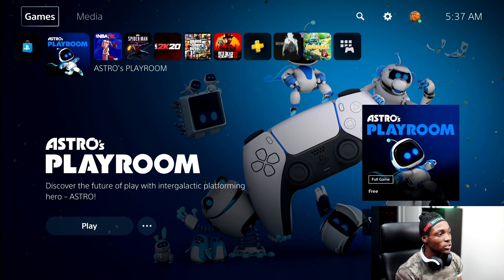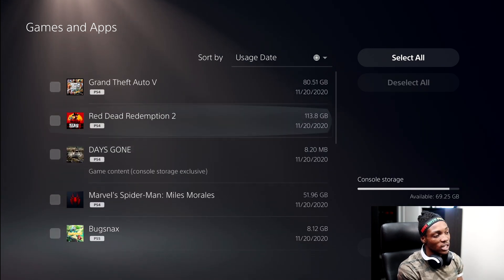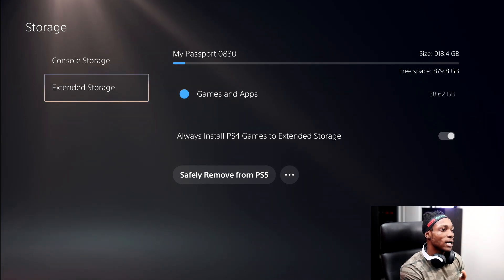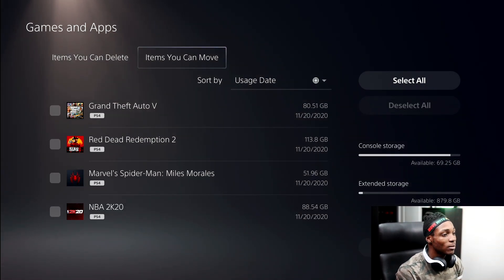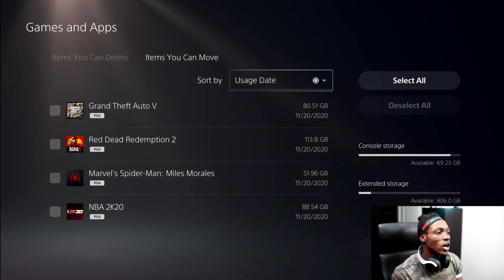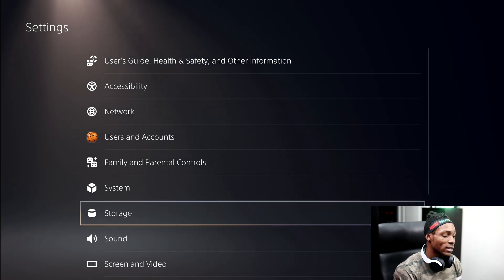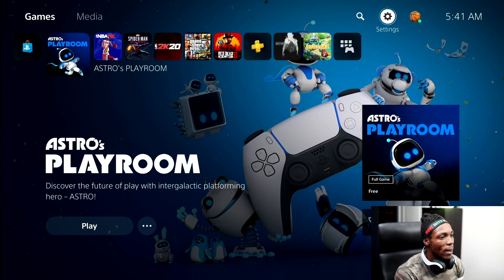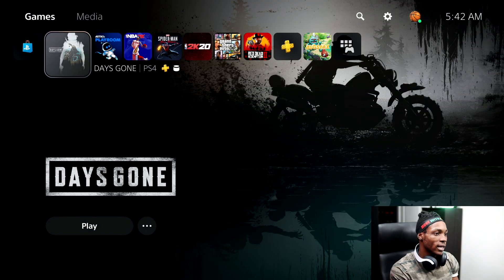PS5 Console and Extended Storage | How to Play PS4 games from External Storage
I explore the PS5 Console and Extended Storage in this video and show How to Play PS4 games from an External Storage device, an External Hard Drive, or a USB Drive on the Playstation 5.
External Hard Drive (HDD)
External Hard Drive on (SSD)
Try Amazon Prime for 30 days FREE